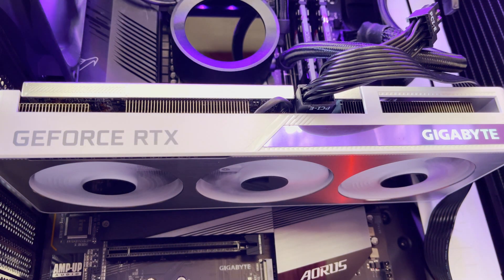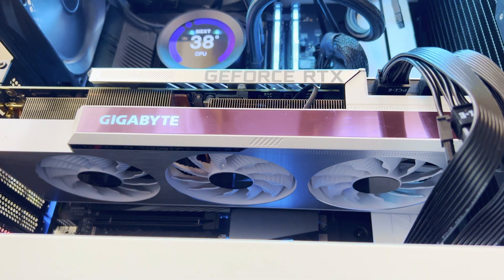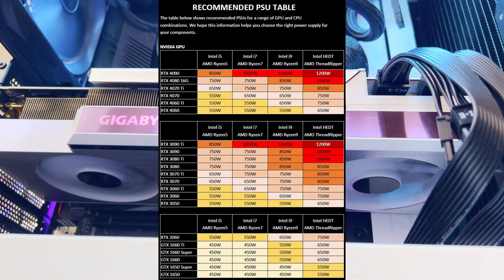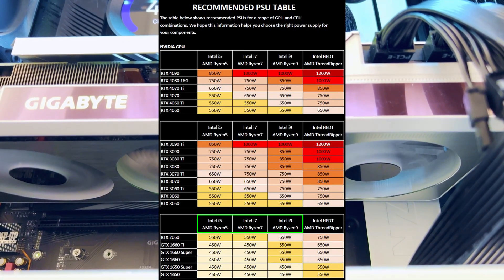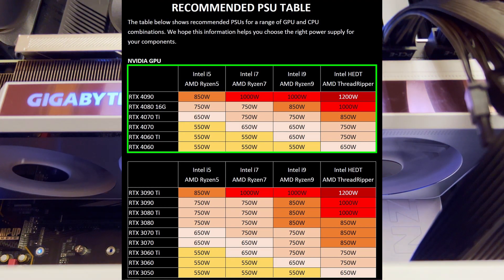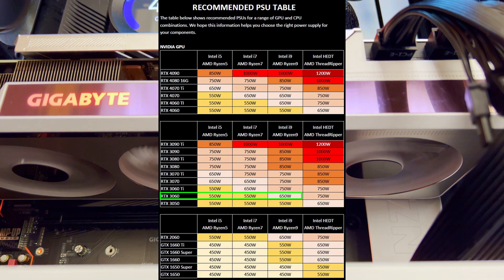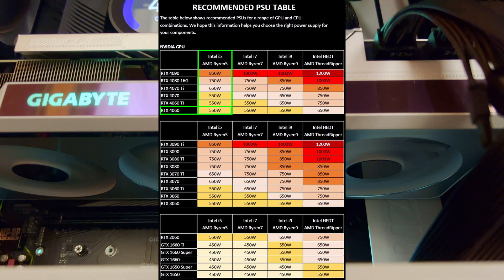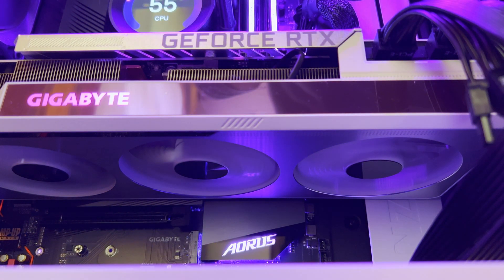Will your Power Supply Unit work with RTX 4060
In this video I'm reviewing the recommended wattage of Power Supply unit for RTX 4060, RTX 4060 Ti, RTX 4070, RTX 4070 Ti, RTX 4080 and RTX 4090 as well as discussing if your existing power supply unit is sufficient for the upgrade of GPU to RTX 3060, RTX3060 Ti, RTX 3070 or any other RTX 40 series graphic card in combination with Intel i5 or AMZ Ryzen 5, Intel i7 or AMZ Ryzen 7, Intel i9 or AMD Ryzen 9. Table with PSU wattage will help you to find out if you can upgrade to RTX 4060 without buying new power supply unit.